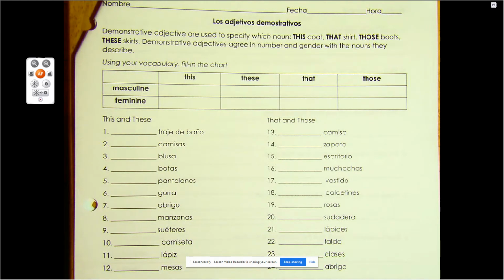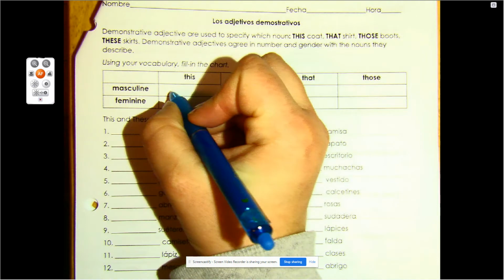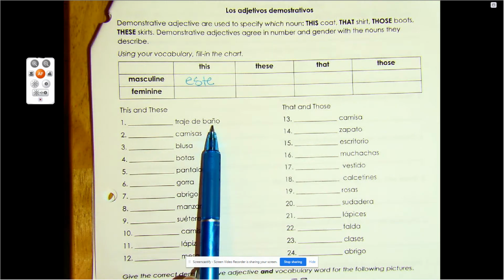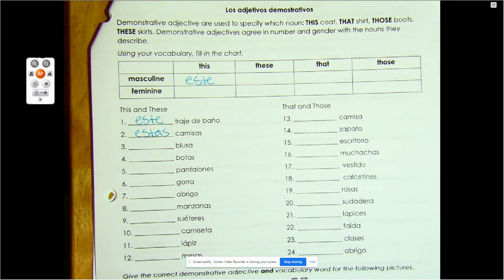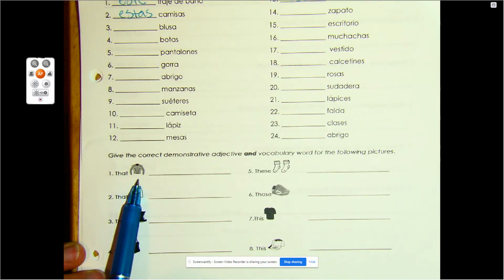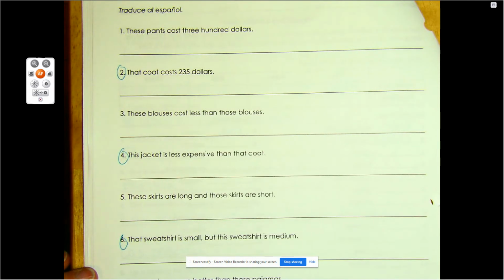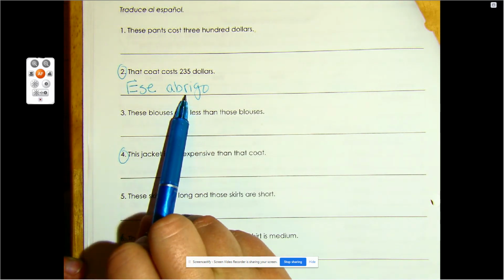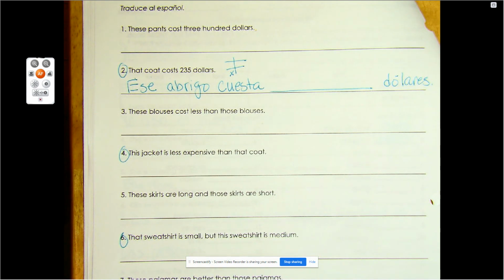Los adjetivos demostrativos pg 9 and 10 Directions